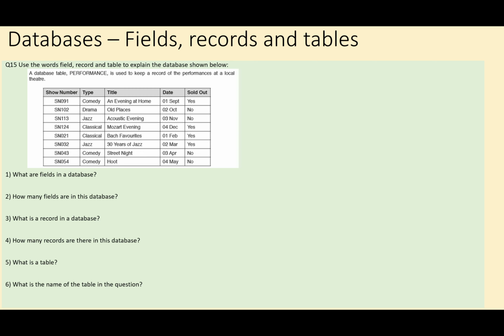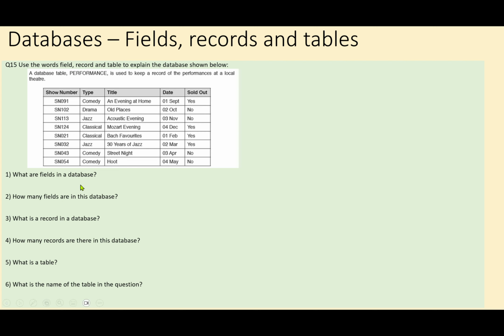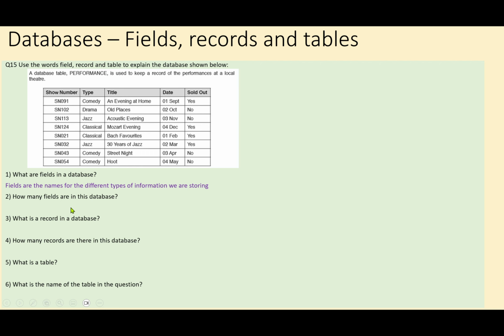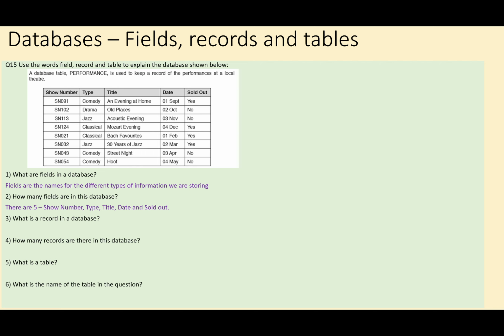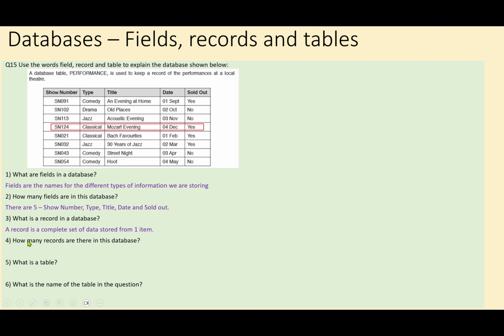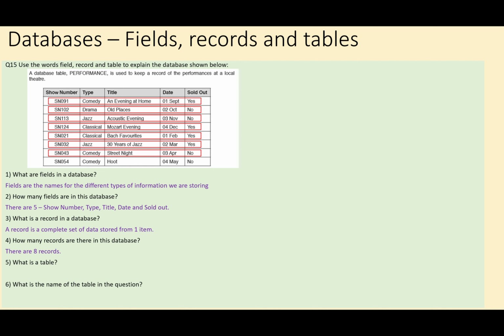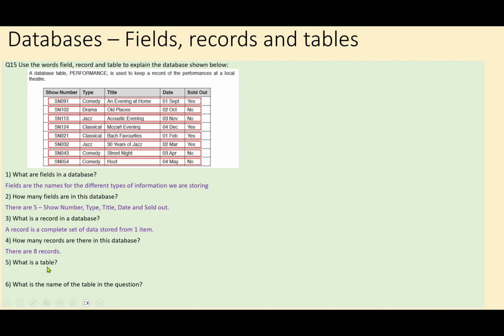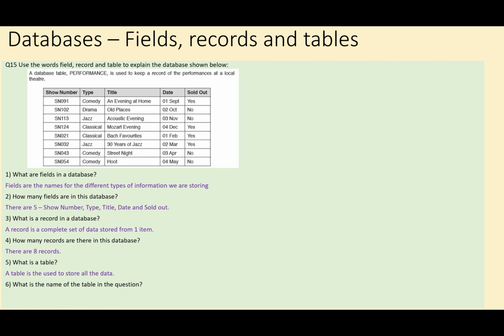Q15 KS3 Computer Science * DATABASES - FIELDS, RECORDS and TABLES* introduction to GCSE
KS3 - Introduction to DATABASES - key words FIELDS, RECORDS and TABLES

Pause the video when the question appears and write out your answer. Then play the video for commentary and a solution. You could also make notes or revision cards as you watch.
Good luck :)